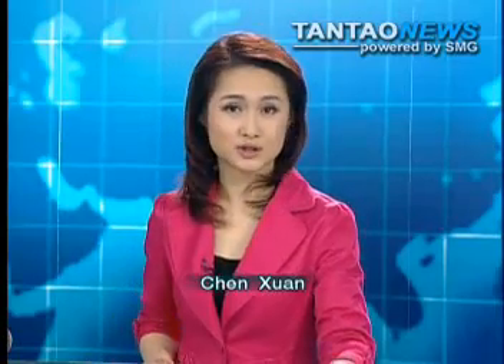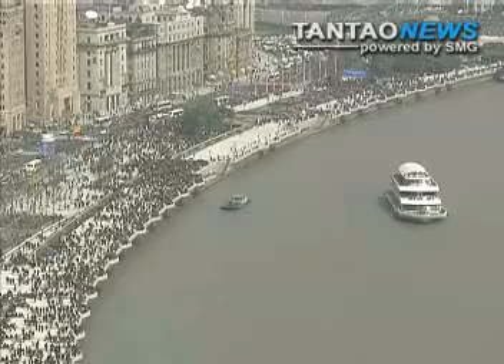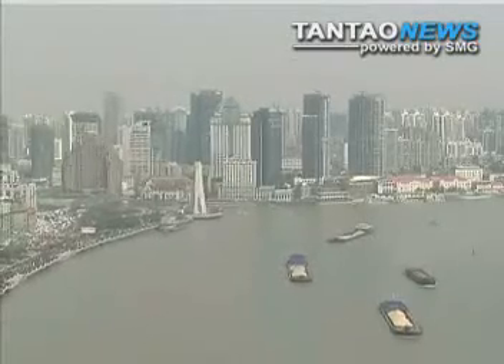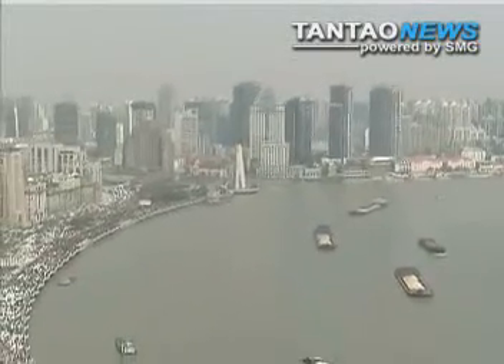Shanghai Bund Facelift Unveiled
Shanghai's historic bund district has been revamped and renovated in advance of the upcoming World Expo.